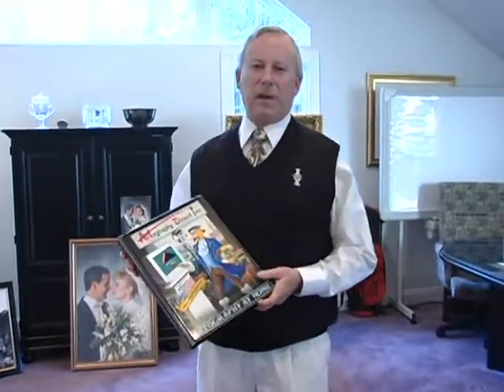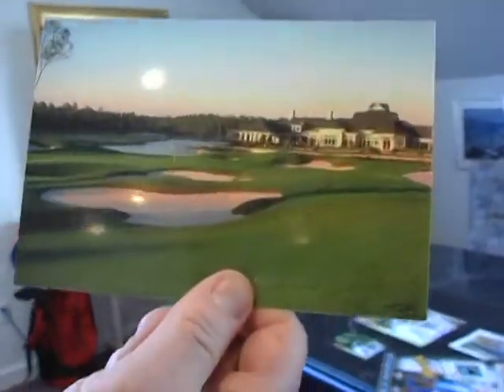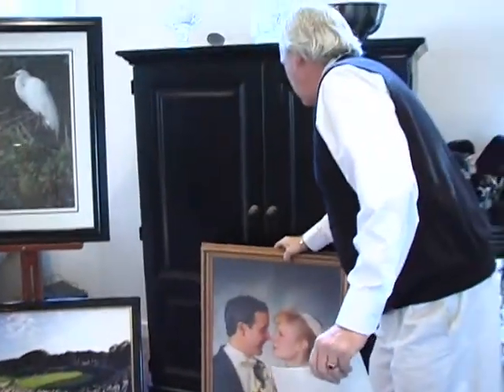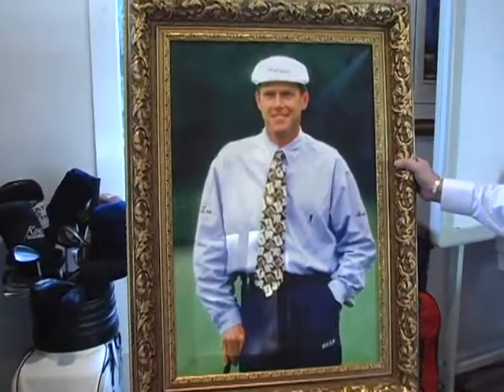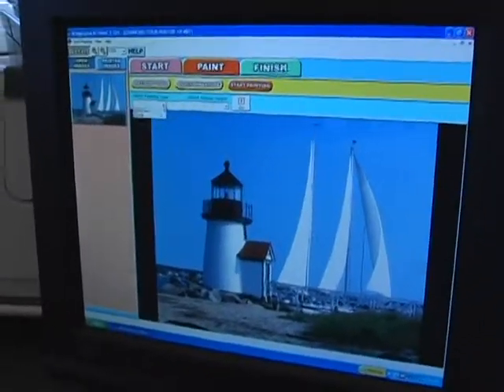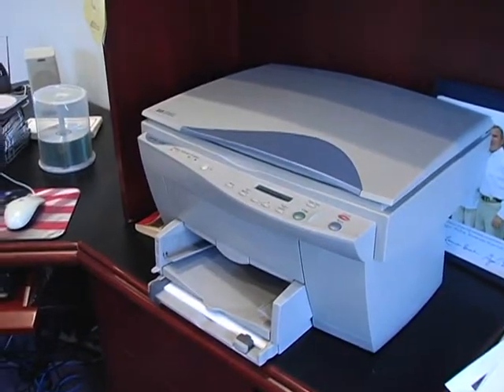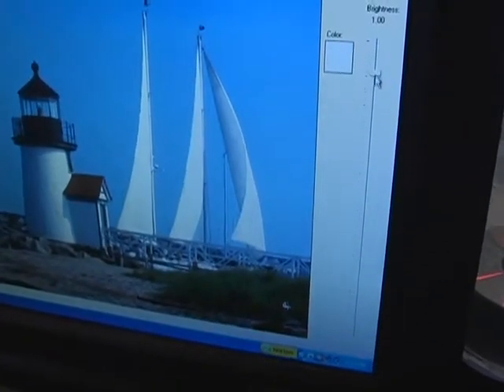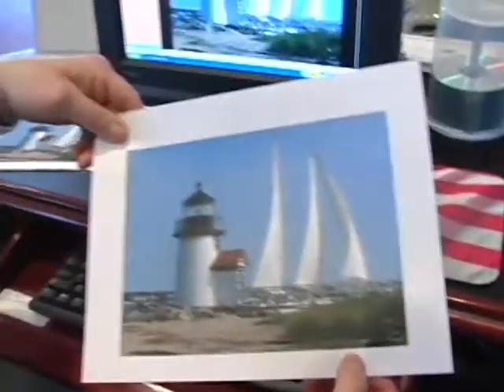VTS 01 1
RICK SHARP ARTOGRAPHY AT HOME SOFTWARE 2006